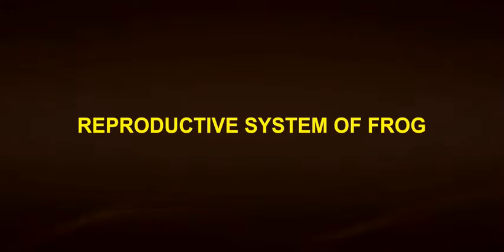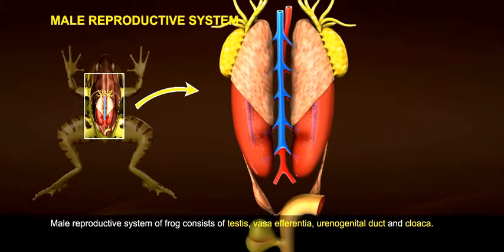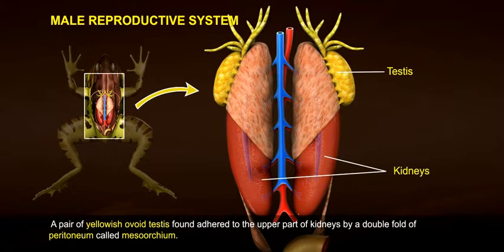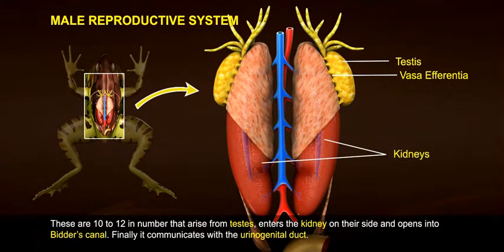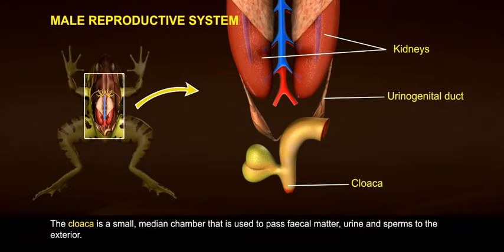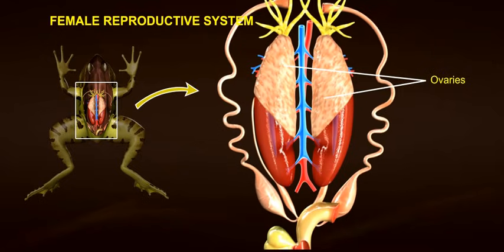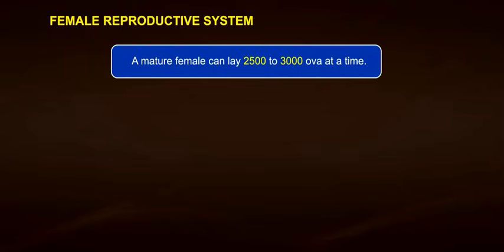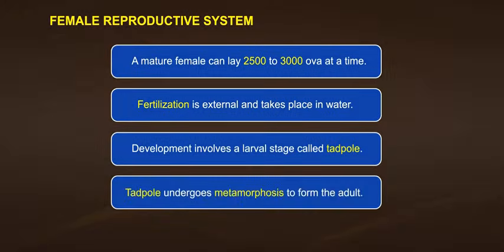Reproductive System of Frog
7 Active Technology Solutions Pvt. Ltd. is an educational 3D digital content provider for K-12. We also customise the content as per your requirement for companies platform providers colleges etc. 7 Active driving force "The Joy of Happy Learning" -- is what makes difference from other digital content providers. We consider Student needs, Lecturer needs and College needs in designing the 3D & 2D Animated Video Lectures. We are carrying a huge 3D Digital Library ready to use.

Reproductive system of frog: Sexes are separate in frogs, exhibits sexual dimorphism and have well organized male and female reproductive systems.Male reproductive system: Male reproductive system of frog consists of testis, vasa efferentia, urenogenital duct and cloaca.Testis: A pair of yellowish ovoid testis found adhered to the upper part of kidneys by a double fold of peritoneum called mesoorchium.Vasa efferentia: These are 10 to 12 in number that arise from testes, enters the kidney on their side and opens into Bidder's canal. Finally it communicates with the urinogenitalduct.Urinogenital duct comes out of the kidneys and open into the cloaca.Cloaca: The cloaca is a small, median chamber that is used to pass faecal matter, urine and sperms to the exterior.Female reproductive system: The female reproductive system consists of ovaries and oviduct.Ovaries: A pair of ovaries situated near kidneys and there is no functional connection with kidneys.Oviduct: A pair of oviduct arising from the ovaries opens into the cloaca separately.A mature female can lay 2500 to 3000 ova at a time. Fertilization is external and takes place in water.Development involves a larval stage called tadpole.Tadpole undergoes metamorphosis to form the adult.